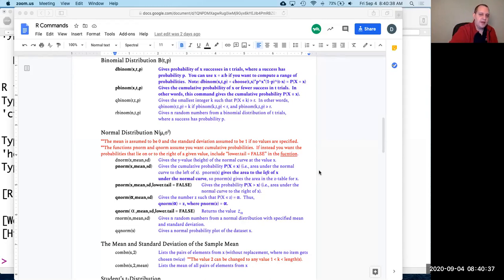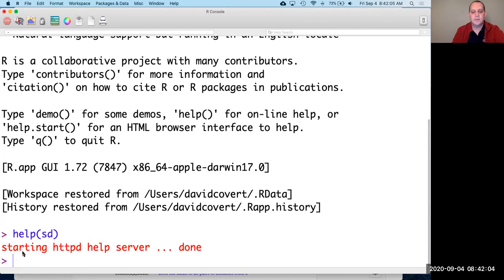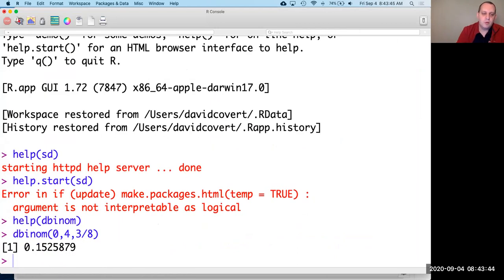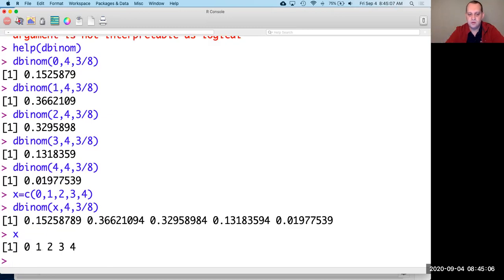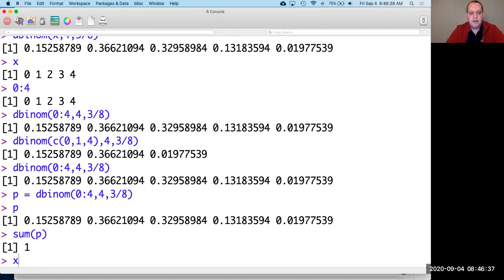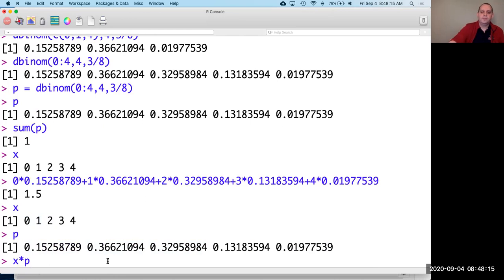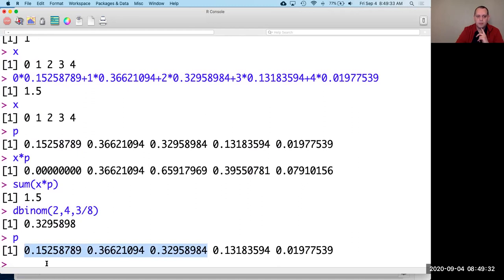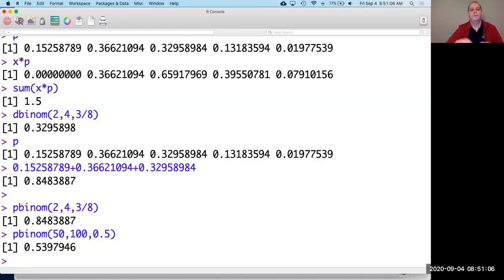Binomial Distribution and R (Part 1)